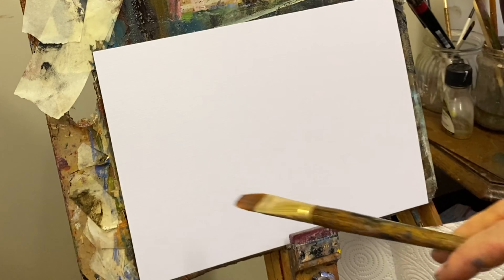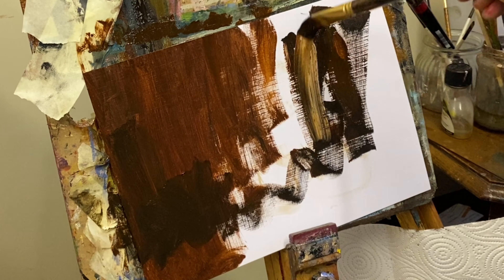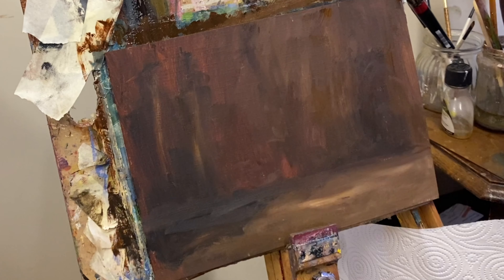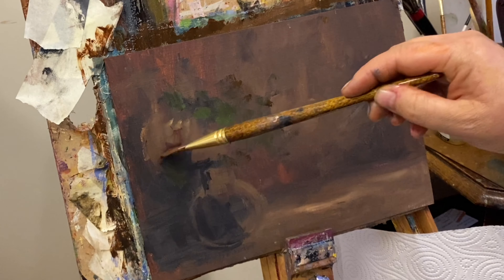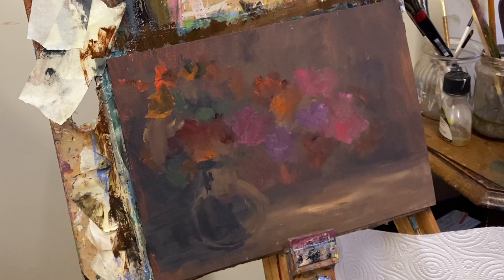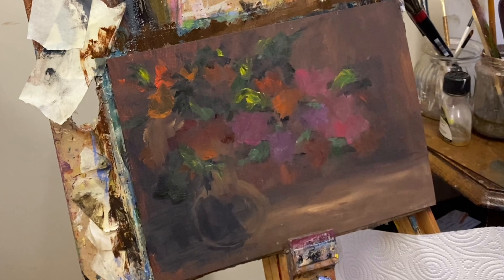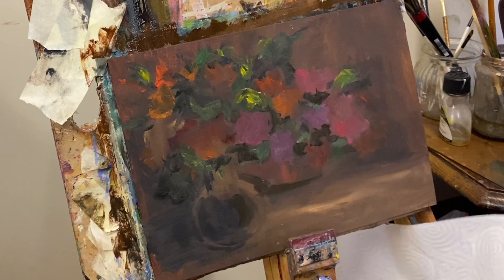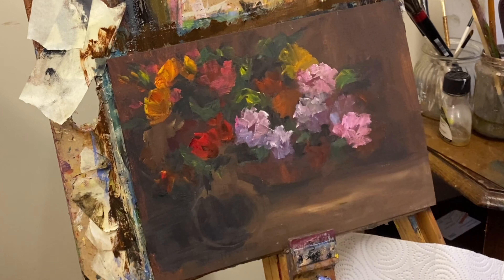How to paint mums. Paint along in real time or just watch & enjoy.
This videos shows you how to paint mums (chrysanthemums) in real time. Either paint along step-by-step, or just sit back, grab a coffee, watch and enjoy. Detailing the colour palette and real time instruction, this demonstration video will help beginners and intermediates take their painting to the next level.